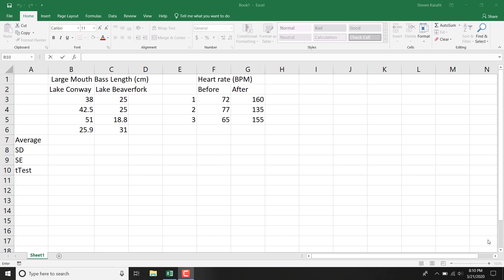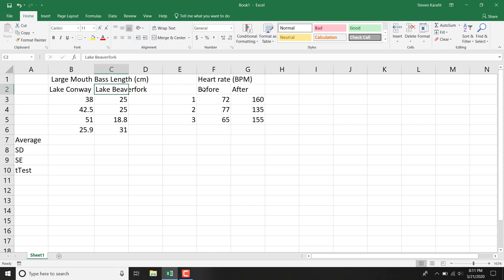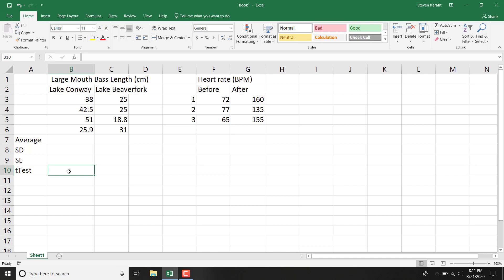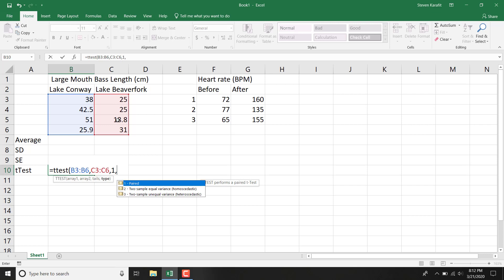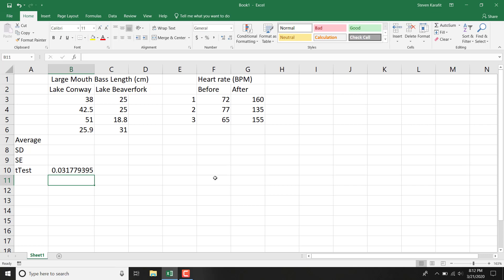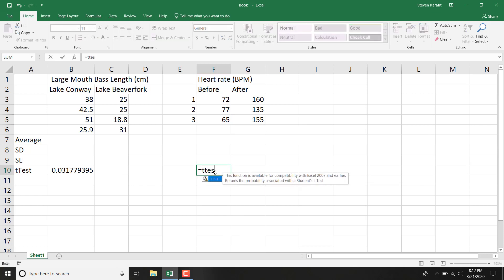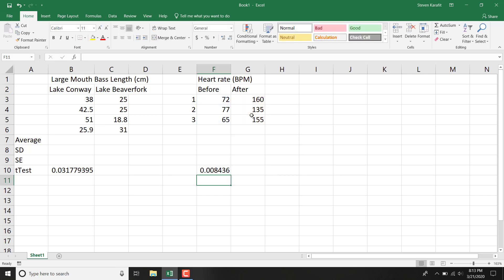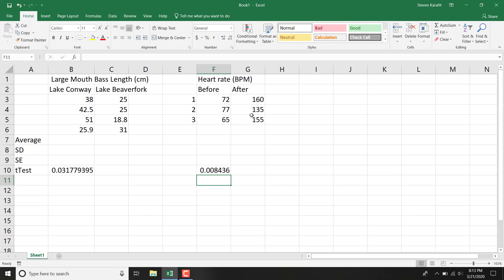Ttests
How to run a tTest in Excel